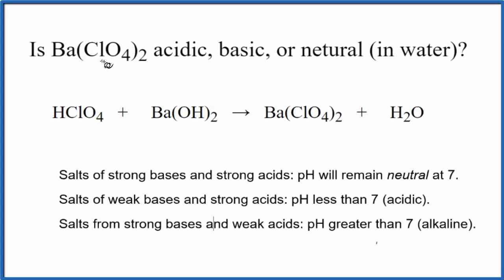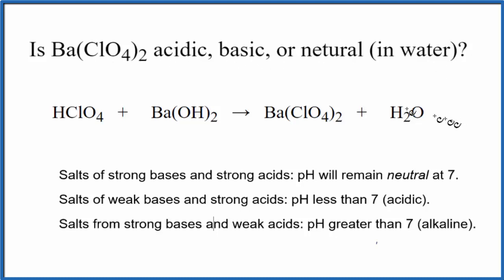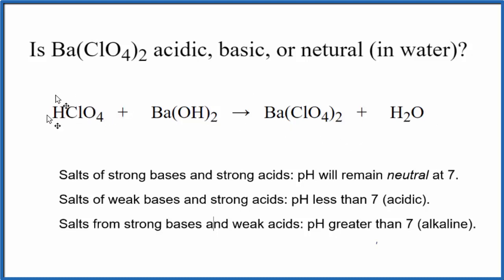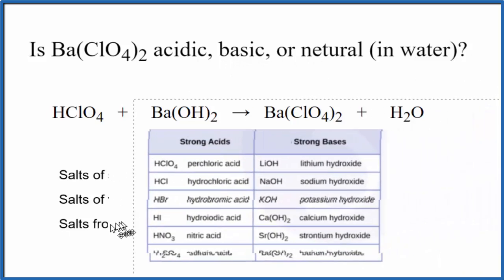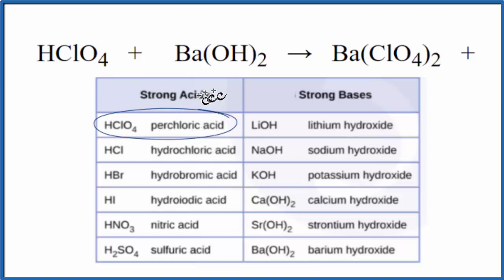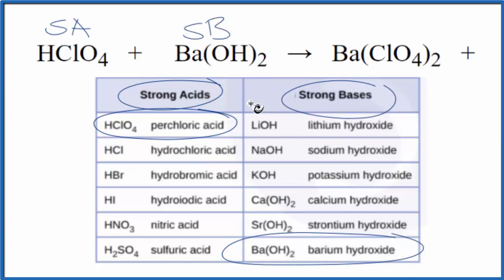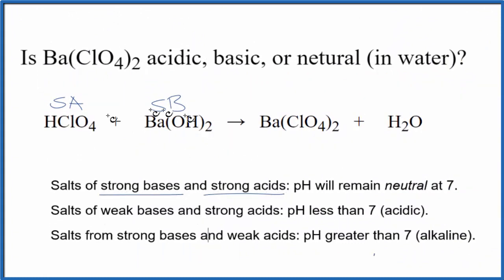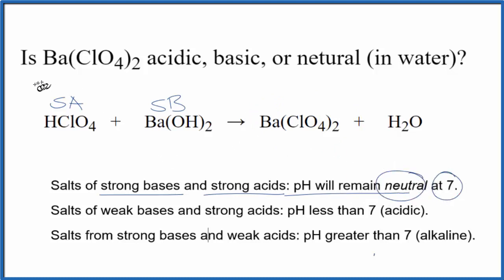Is Ba(ClO4)2 acidic, basic, or neutral (dissolved in water)?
To tell if Ba(ClO4)2 (Barium perchlorate) forms an acidic, basic (alkaline), or neutral solution we can use these three simple rules along with the neutralization reaction that formed Ba(ClO4)2 .

First we need to figure out the acid and base that were neutralized to form Barium perchlorate. The equation for Ba(ClO4)2 is:

HClO4 + Ba(OH)2 = Ba(ClO4)2 + H2O
It is also useful to have memorized the common strong acids and bases to determine whether Ba(ClO4)2 acts as an acid or base in water (or if it forms a neutral solution).

Strong acids: HCl, H2SO4, HNO3, HBr, HI, HClO4
Weak acids: HF, CH3COOH, H2CO3, H3PO4, HNO2, H2SO3
Strong Bases: LiOH, NaOH, KOH, Ca(OH)2, Sr(OH)2, Ba(OH)2
Weak Bases: NH3, NH4OH
Note that we are talking about whether Ba(ClO4)2 is an acid, base, or neutral when dissolved in water.

Based on these rules, the solution of Ba(ClO4)2 dissolved in water is neutral.